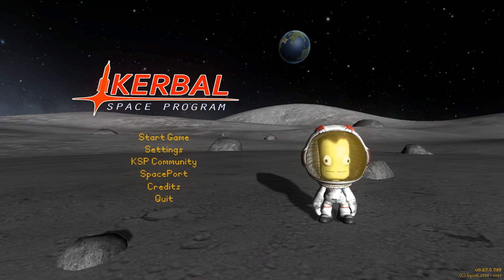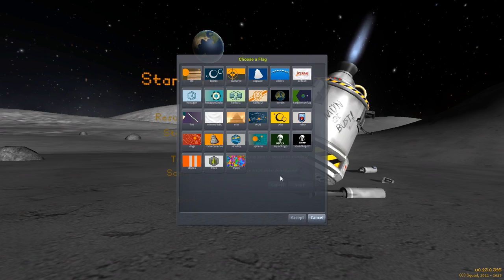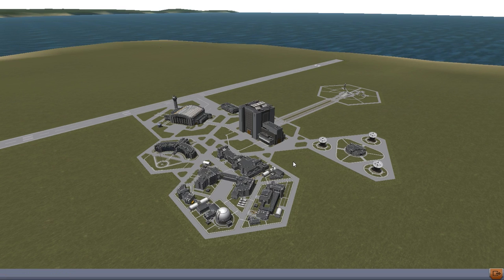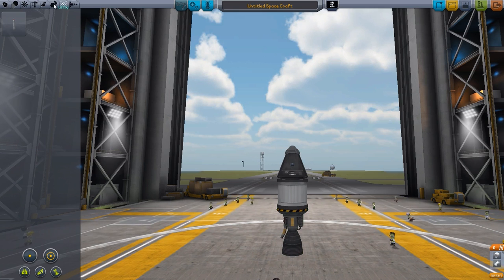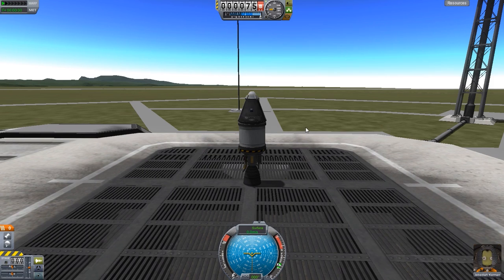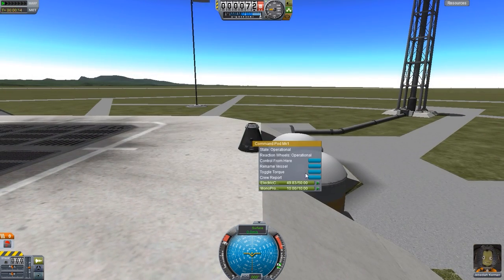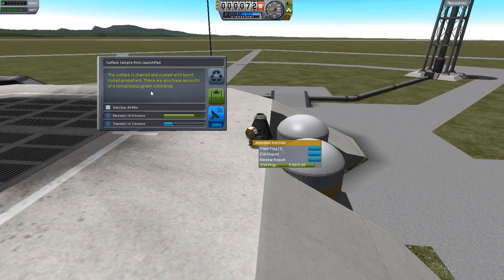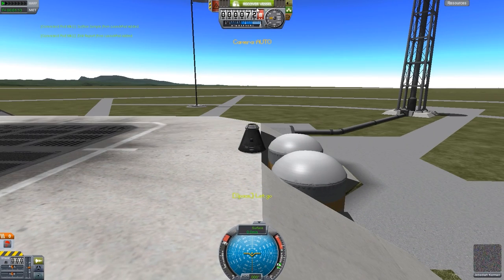KSP LP Season2 E00 - Season Intro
Intro to my new Season. Version .23 of Kerbal Space Program brings some changes and it's time I made some myself. Let's Play KSP

Kerbal Space Program is a sandbox space simulator based around real-life physics and orbital mechanics.  Set in a cartoonish universe, the Kerbins are a peaceful race of aliens aiming for the stars.  Build your craft with over 100 parts and launch toward the planets.  The game is only limited by your imagination.

ALL GAME CONTENT (sounds, music, video, graphics) is copyrighted and owned by Squad.

Voice acting and any post-production graphics are created and owned by me (RalorWolf)

Download a demo or purchase the full version of KSP